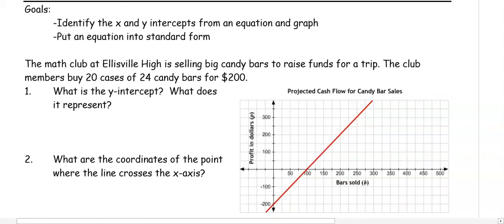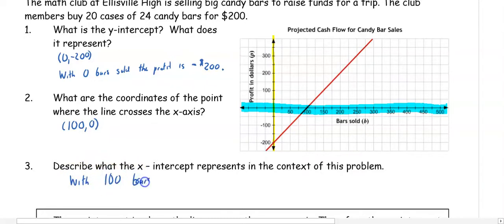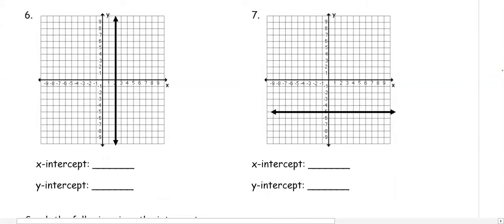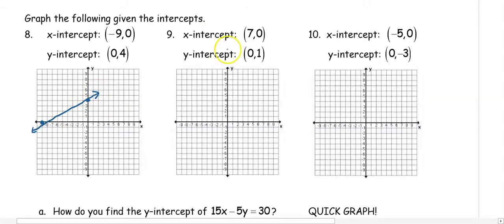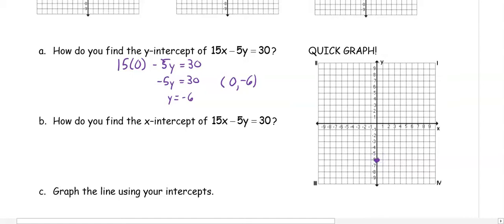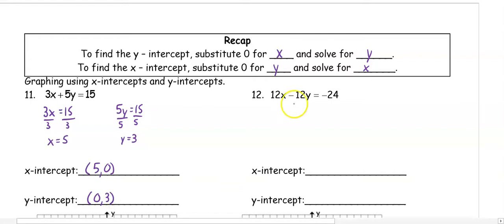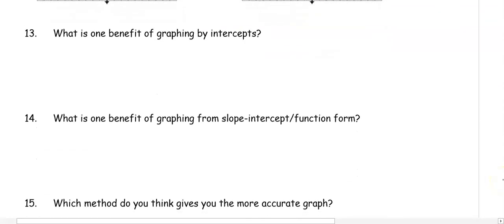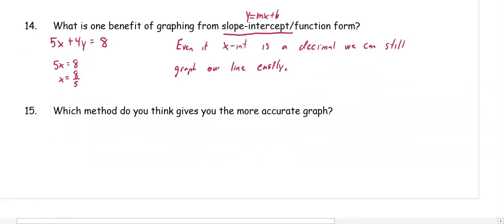U3D3- graphing with intercepts